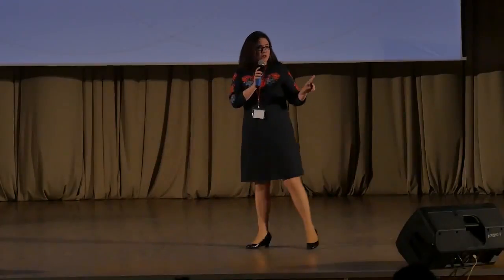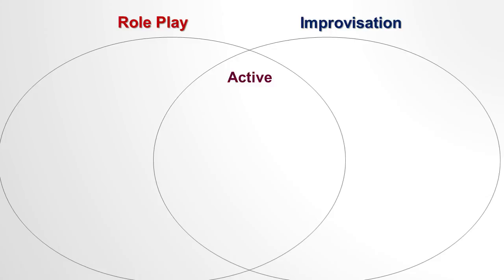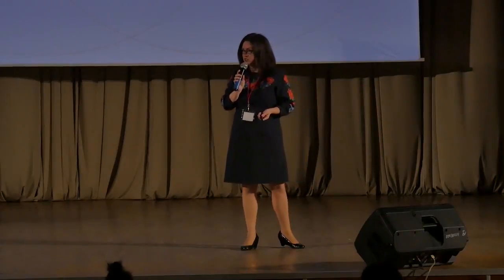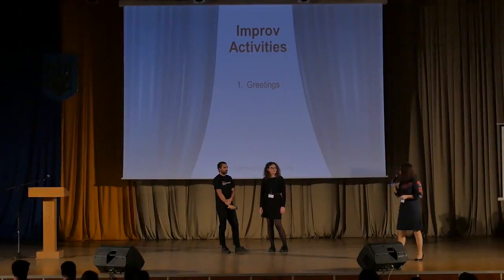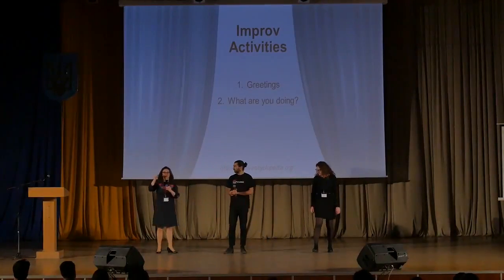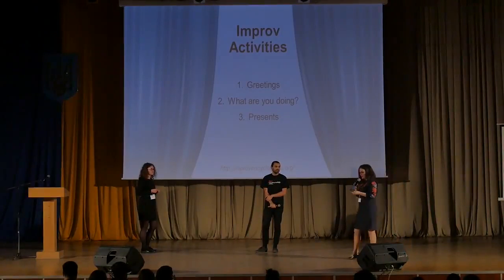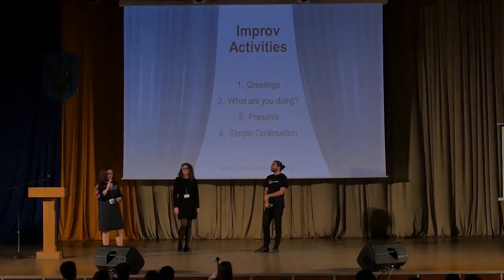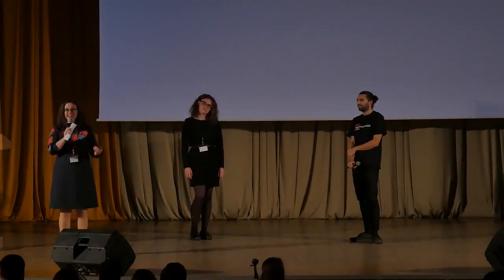Improve Speaking with Improv | Joey Fordyce | TEDxIvanaFrankaStED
Joey Fordyce is an English Language Fellow working with both pre-service and in- service teachers in Odessa, Ukraine. In her talk Joey outlines new approaches to education by utilizing improv in the classroom. She cites that scripted conversations for language learning often fall short of expectations, and learning goals. Joey offers listeners an alternative to scripted conversation, improv. Joey Fordyce is an English Language Fellow working with both pre-service and in- service teachers in Odesa. She has over 10 years of combined TEFL experience teaching in Taiwan, Spain , Greece and Ukraine. In addition to a Master of Arts in Applied Linguistics and a Bachelor of Arts in Intercultural Communication, Joey has also completed multiple TEFL training
seminars and has a CELTA certificate from IH Barcelona. In the United States, Joey holds an elementary education teaching certification and is endorsed to teach English Language Learners (ELL) K-12 in the public-school system. She is passionate about teaching and providing relevant professional development workshops to others who have the same passion for education. This talk was given at a TEDx event using the TED conference format but independently organized by a local community.